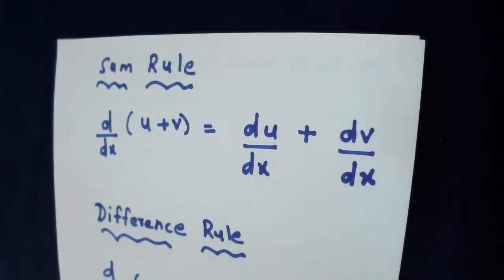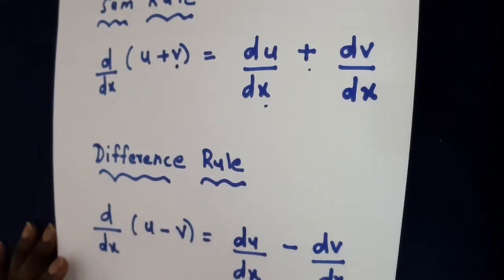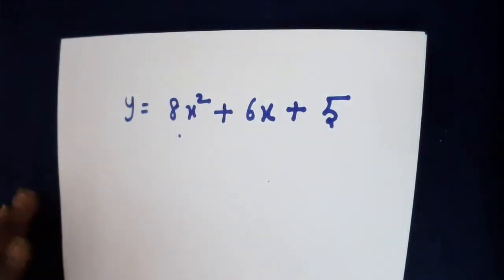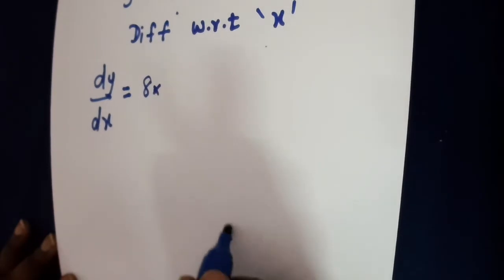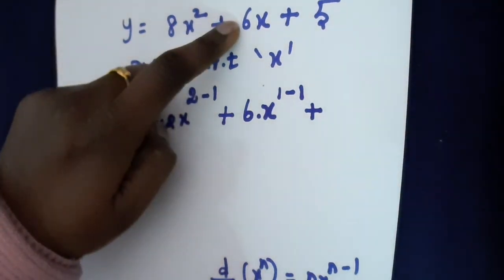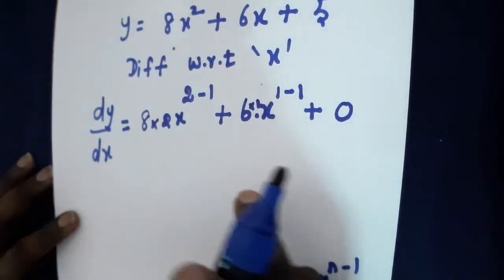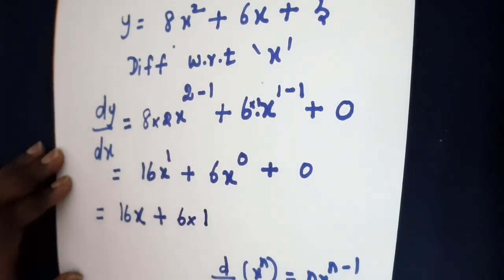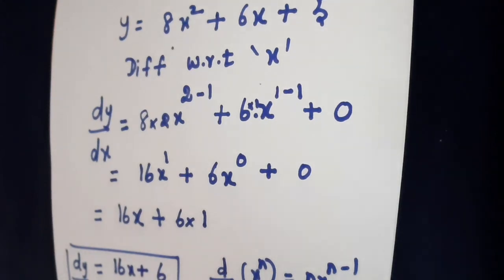Sum Rule of Differentiation.